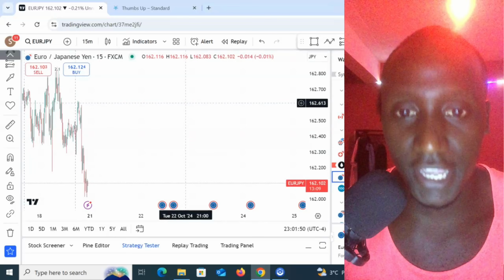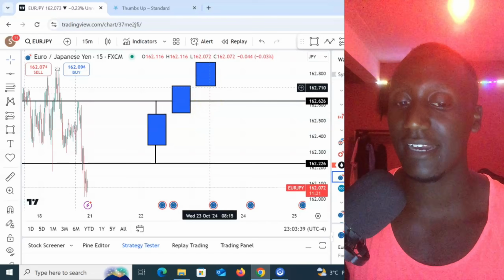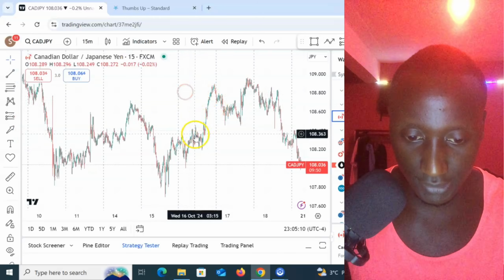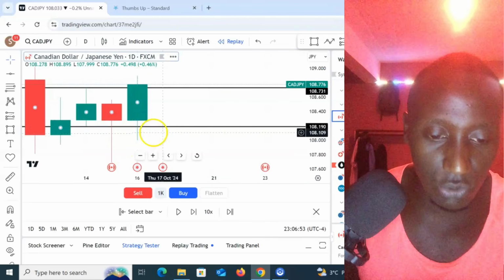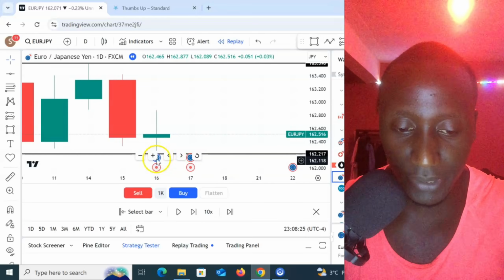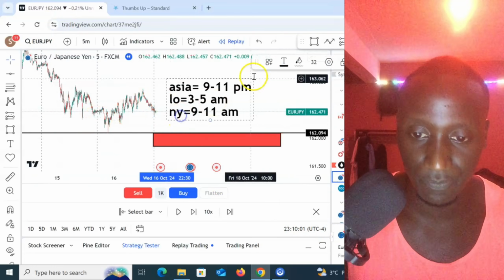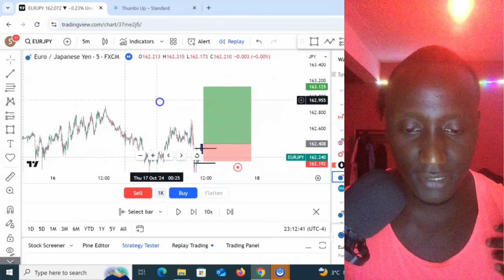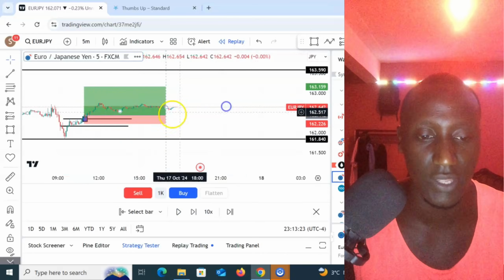The only trading strategy, if you're Working a 9-5 job